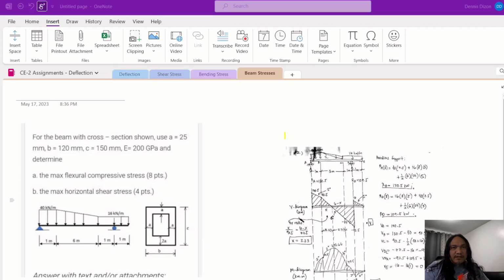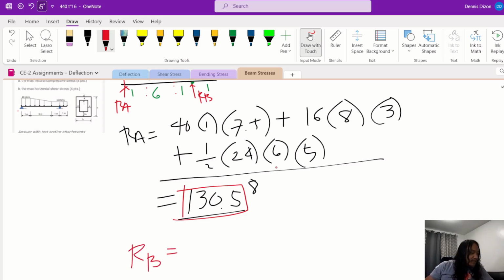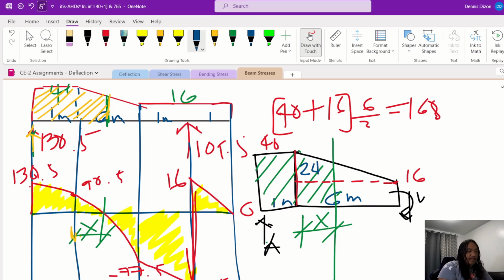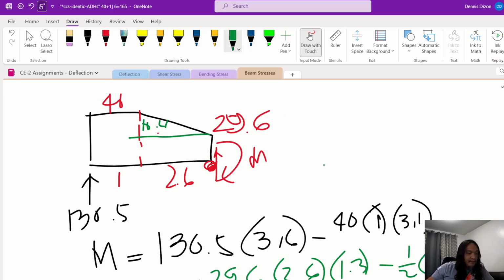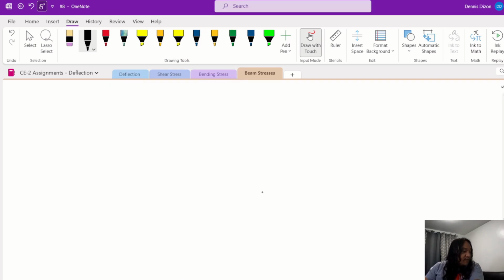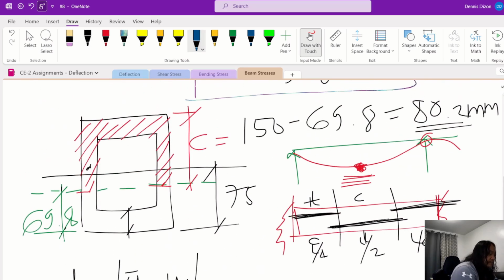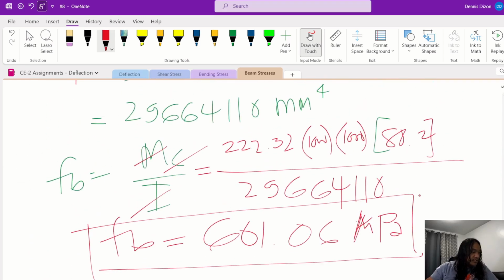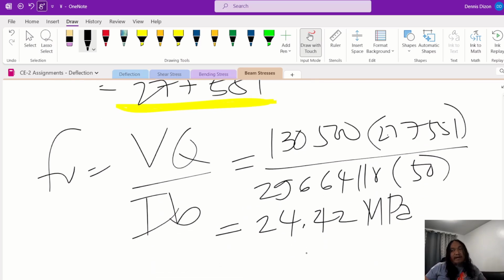Civil Engineering Problems - Flexural Compressive & Horizontal Shear Stresses